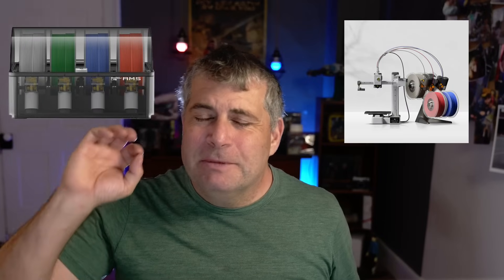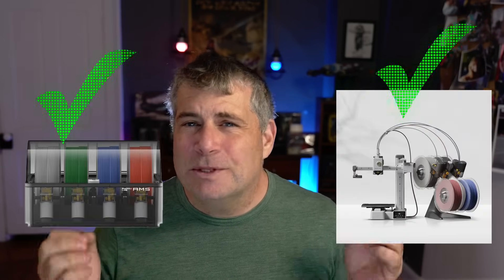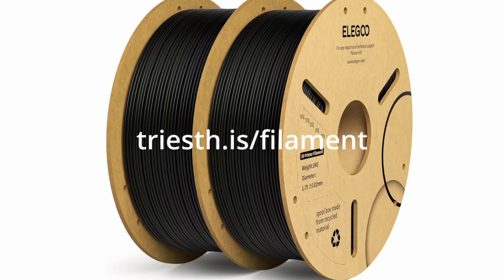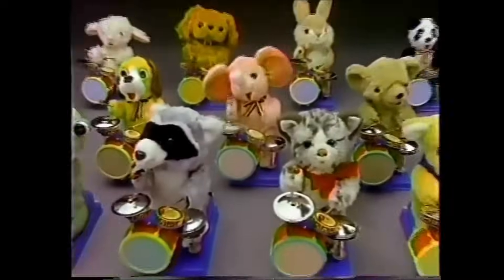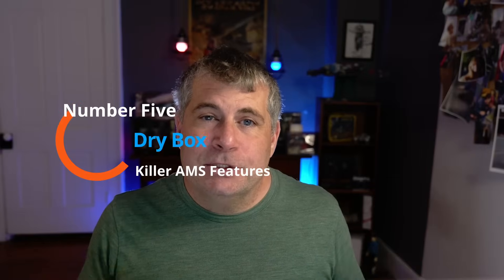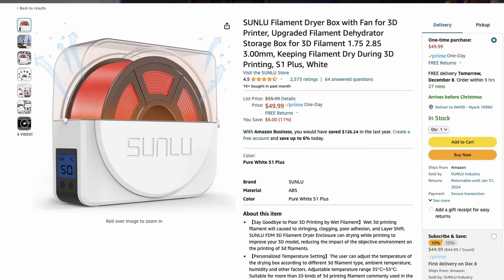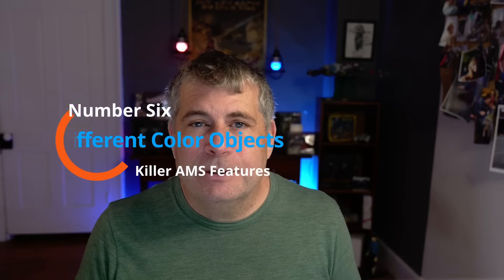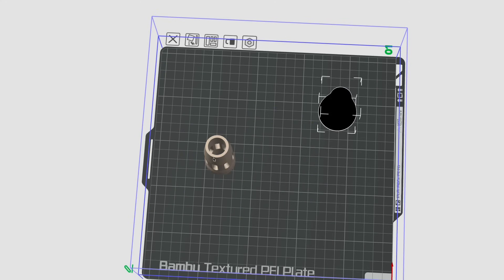6 Killer Things Bambu AMS Can Do (Besides Multi-Color Prints)!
The Bambu Lab AMS multi-filament system for the P1, X1 and the AMS Lite for the A1 Mini and A1 are groundbreaking tools for the 3D printer. Most people get it for the mutl-color possibilities but here are six things the AMS systems can do (five for the Lite) that you'll want it for even if you never make multicolor prints.

Wisedry Desiccant

*Bambu P2S Printer*
*Bambu P1S Sale*
*Bambu Filament*
*Bambu A1*

*The Elegoo filament I mention in this video*

🖨️ Printers 🖨️

00:00 - Introduction to AMS
00:36 - Awesome Thing #1 - Prevent Tangle and Runout Fails
01:13 - Awesome Thing #1 - Backup Filament
01:55 - Awesome Thing #3- Different Types of Filament
02:52 - Awesome Thing #4 - Removeable Supports
03:09 - Awesome Thing #5 - Keep Your Filament Dry
04:38 - Awesome Thing #6 - Multiple Objects, Different Colors